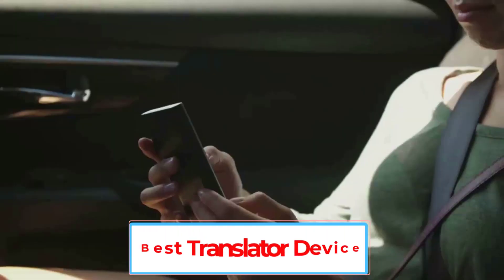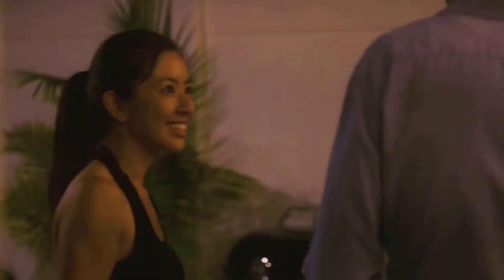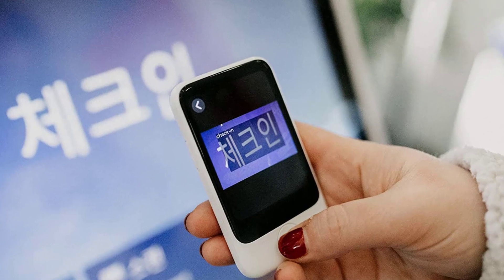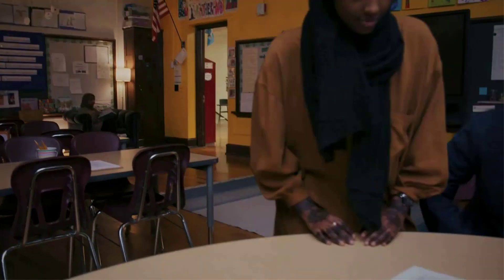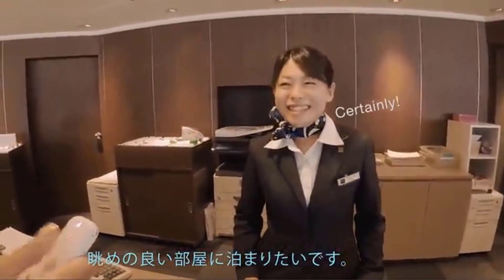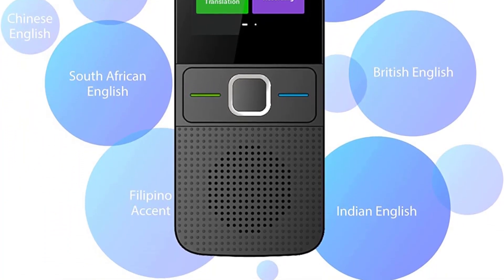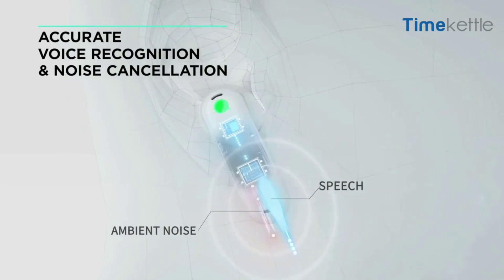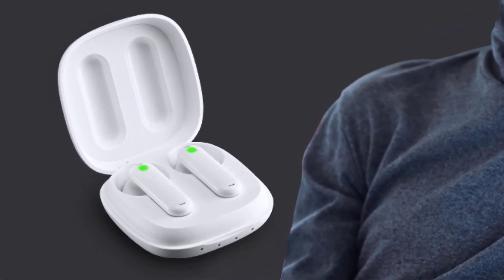Top 5 Best Translator Device 2023 | Best Language Translator Device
📌Product Link📌:
1. Langogo Genesis AI Translator.

2. Pocketalk Model S Language Translator.

3. Instant Offline Language Translator Device.

4. Weinsentking Language Translator Device.

5. Timekettle WT2 Edge/W3 Translator Device.

In this video, we listed the Best Translator Device 2023 ?